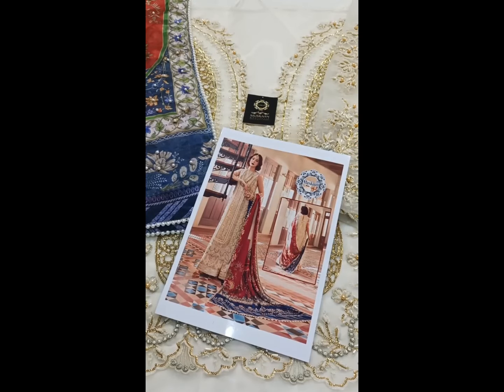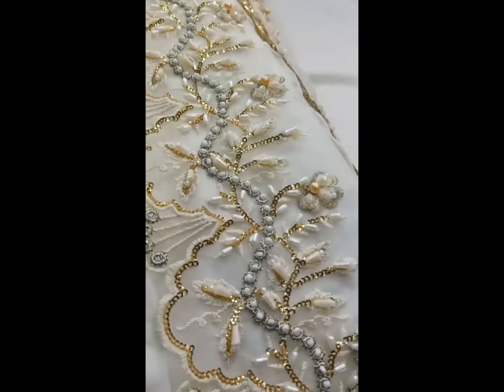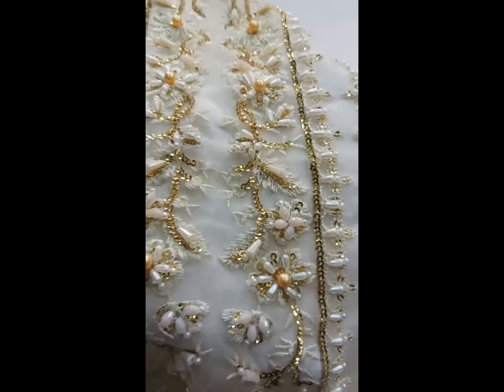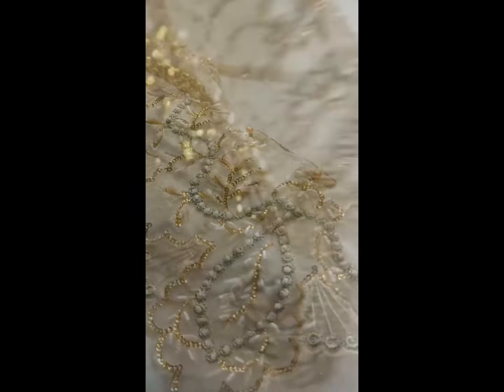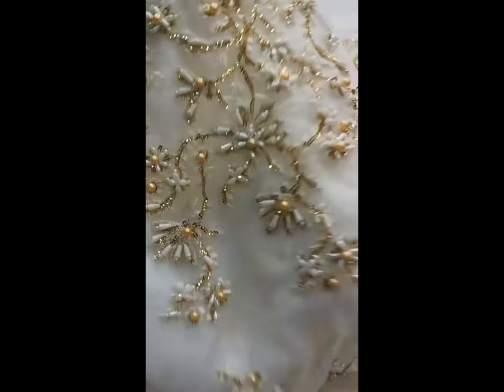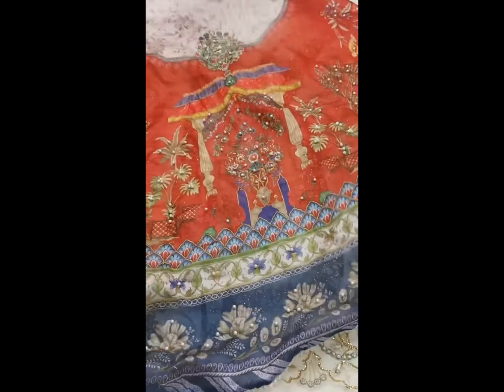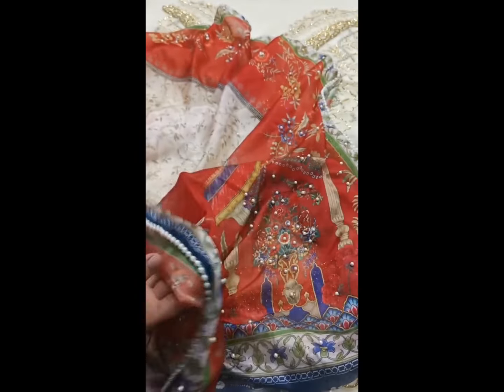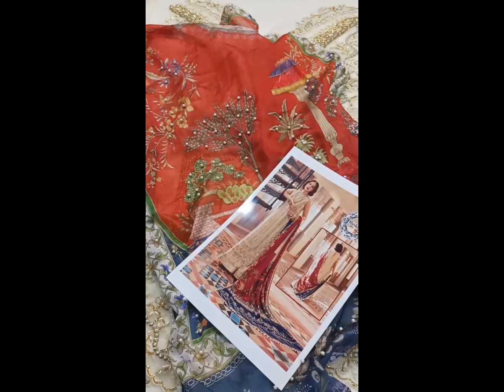Crimson Addawork Luxury Wedding Formal Dress Wear By Hania Aamir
Hania Aamir Wedding Outfit 🔥 ❤️ 🔥 💯
master replica 💯
Crimson Addawork Luxury Wedding Formal Dress Wear by Hania Aamir - Hit Code

Fabric Details
Shirt: Organza
Dupatta: Silk
Inner Soft crepe
Trouser: Soft crepe

 Details

Embroidered *Hand Made  Addawork*  Front
Embroidered *Hand Made Addawork* Sleeves
Embroidered Back
Inner
Gold Printed* Trouser
Digital Printed Lock *Pearls Work* Silk Dupatta